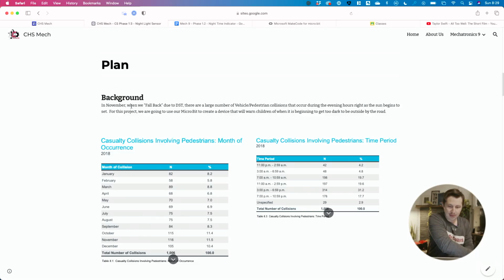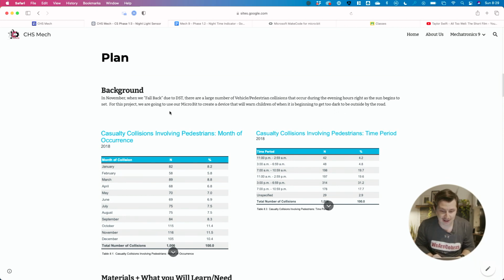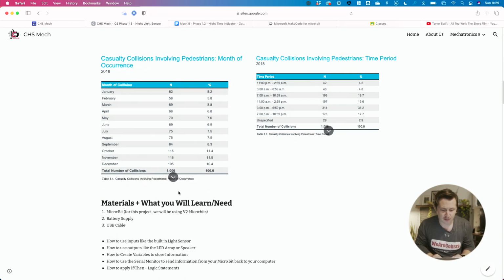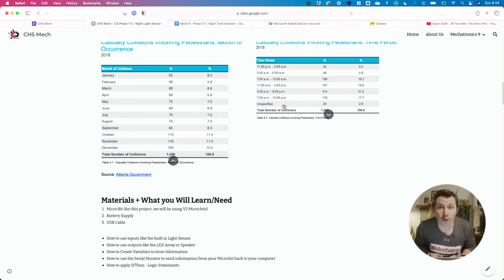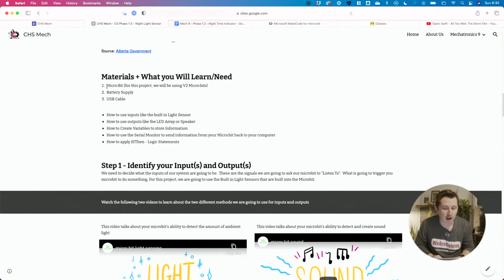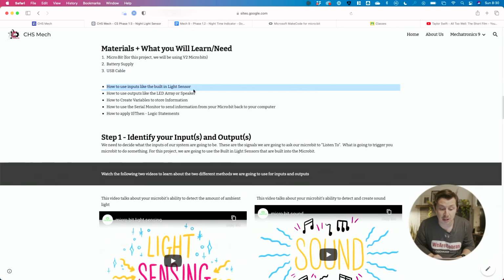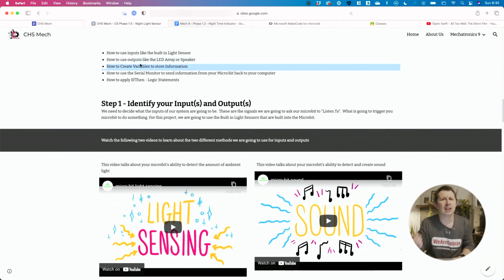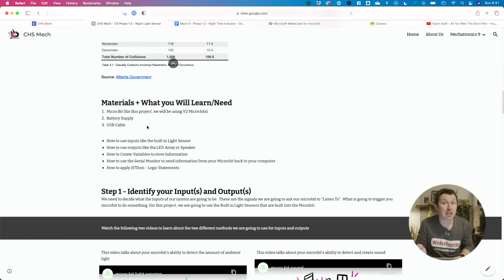Mech 9 - Phase 1.2 - Background